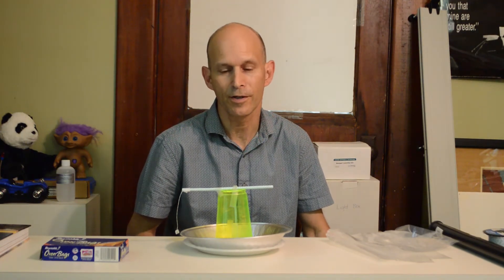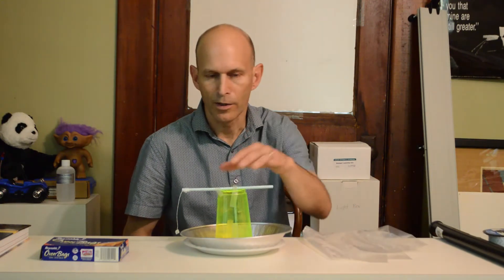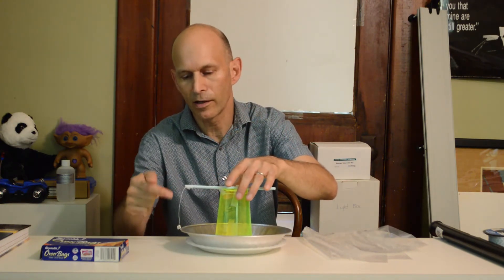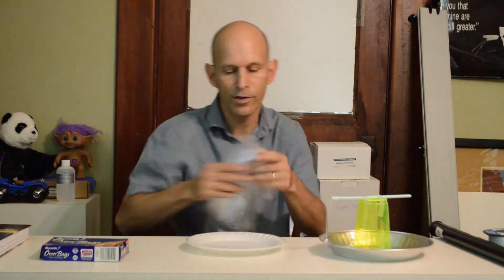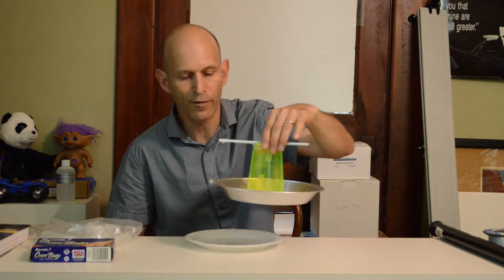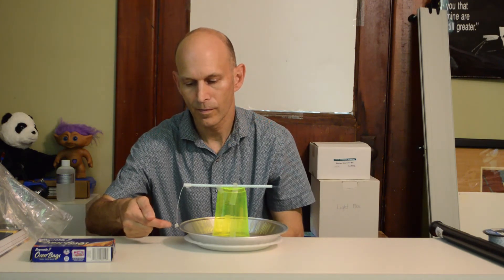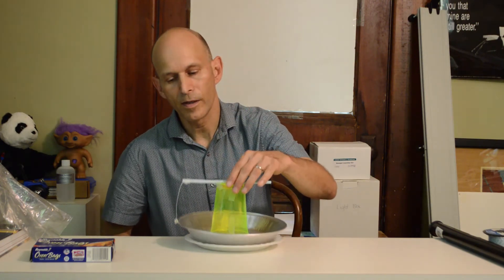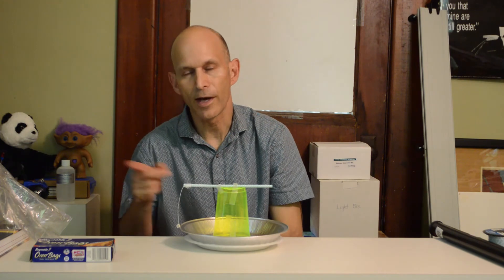Indicating Electrophorus Activity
A video for teachers of AP Physics 2 or AP Physics C. Shows an Indicating Electrophorus that can be made cheaply.